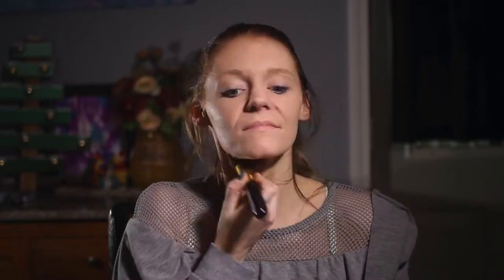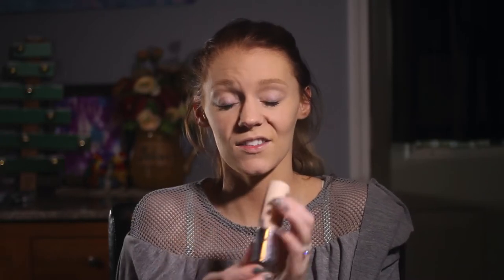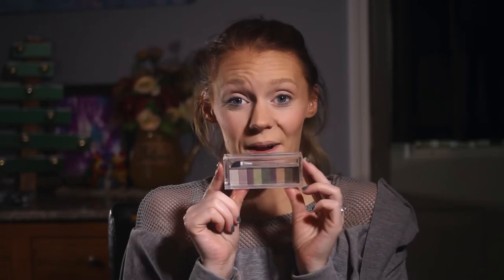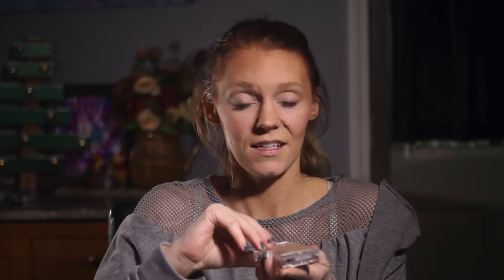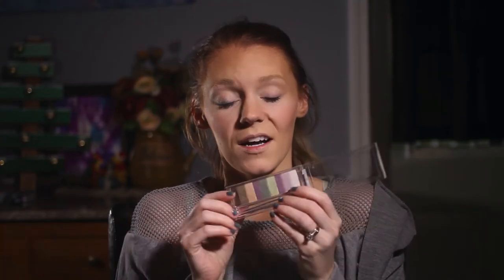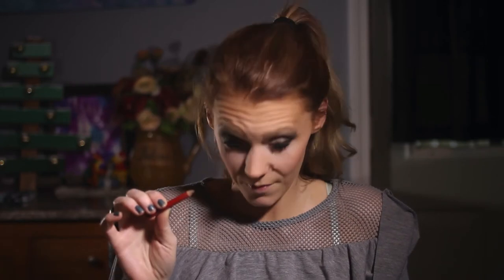How-To Video: Everyday Makeup using Physicians Formula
In this tutorial I will show you how to create this everyday makeup look using mainly Physicians Formula.